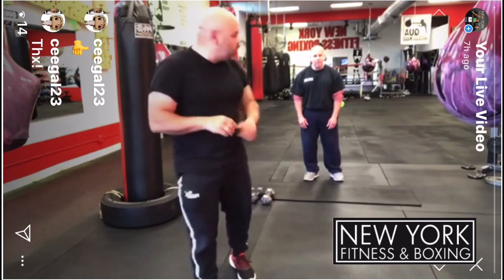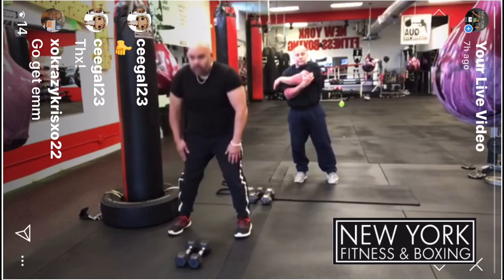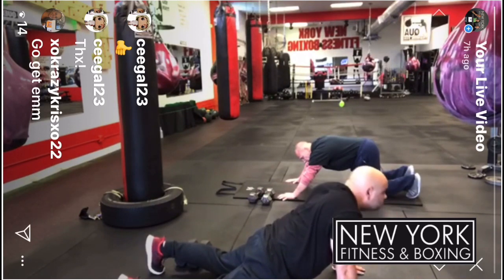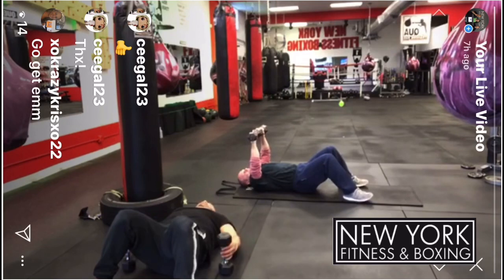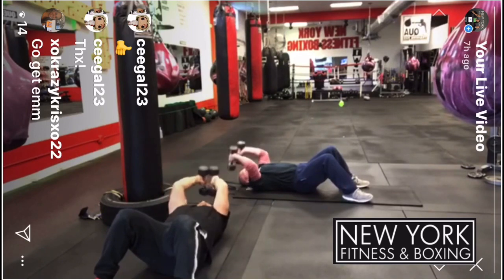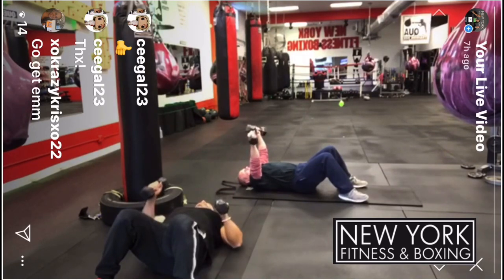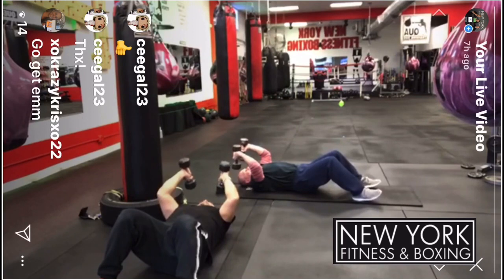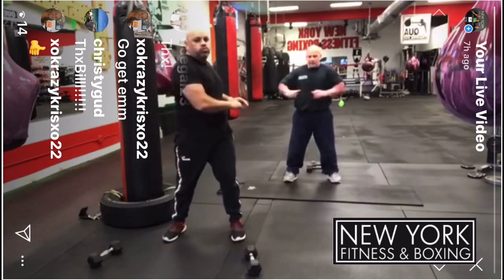Adult Chest & Arms Class # 1, Hosted by New York Fitness and Boxing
Adult Chest & Arms Class # 1, Hosted by New York Fitness and Boxing LLC. Coach Bill Ryder